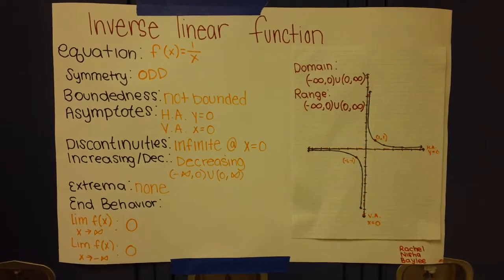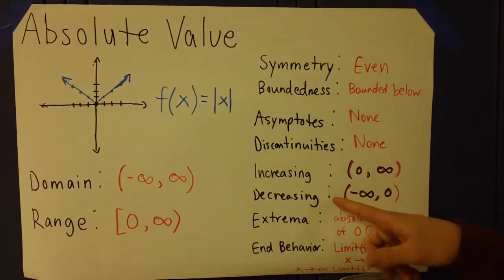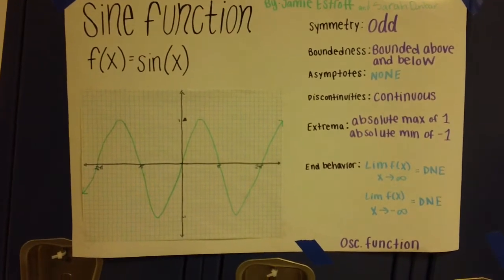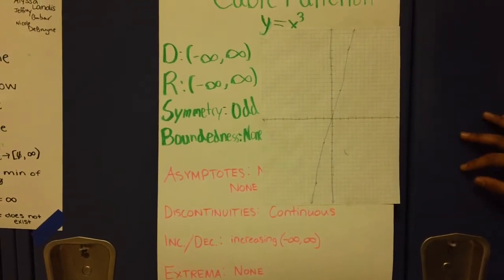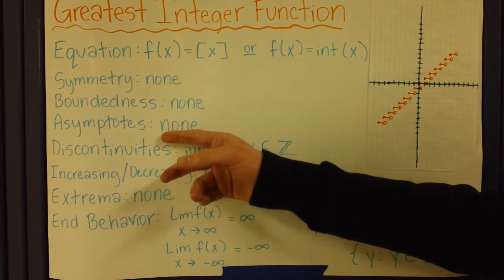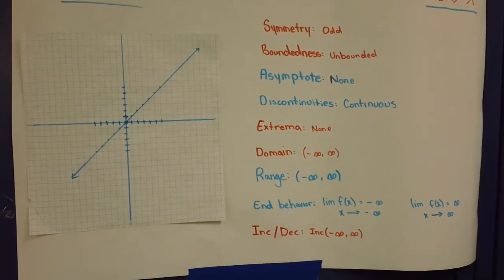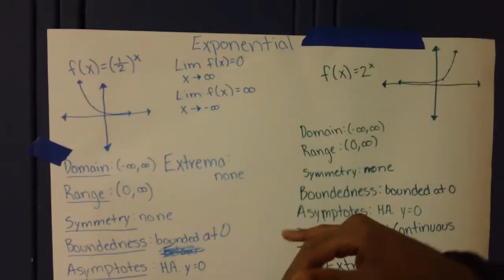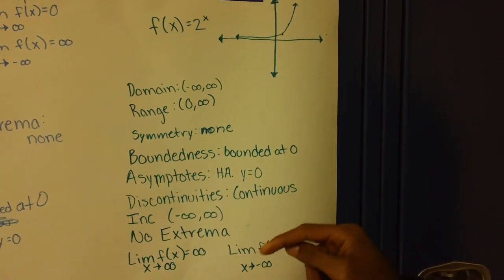1-C -- ADHS Pre-Calc -- Reeder's 2nd period Spring 2014